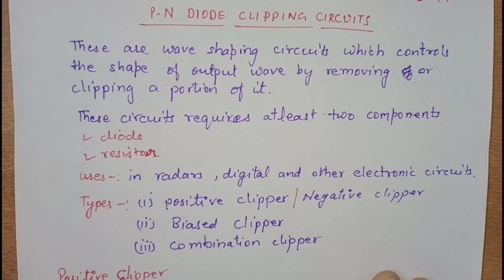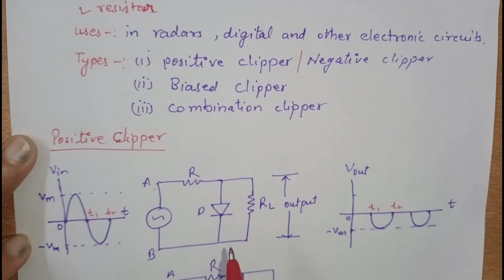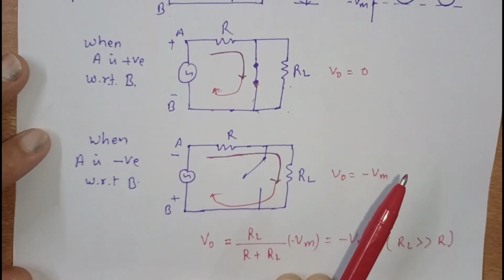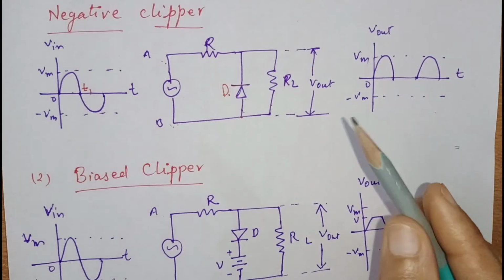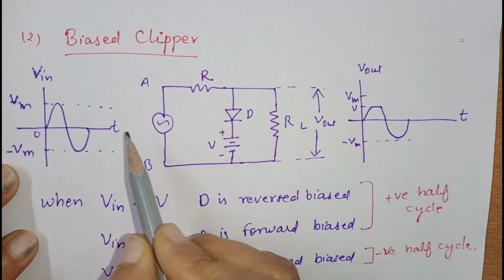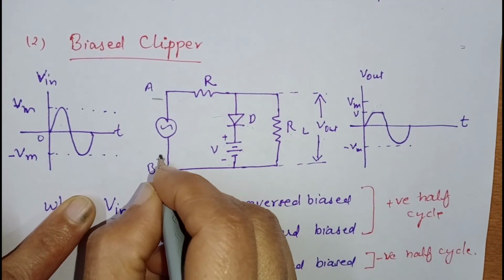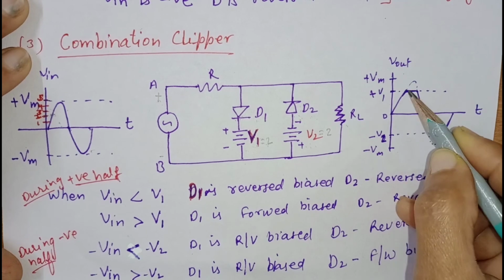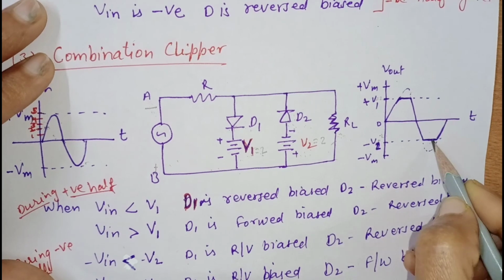p n diode clipping circuits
This video focuses on  how p n diode clipping circuits works to clip off a portion of input signal. Clipping circuits control the shape of the input signal wave.